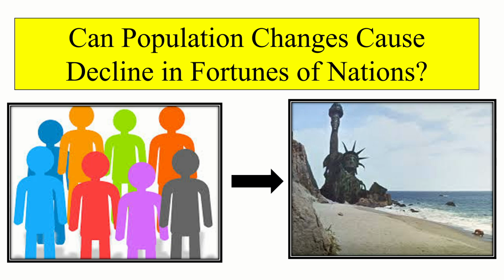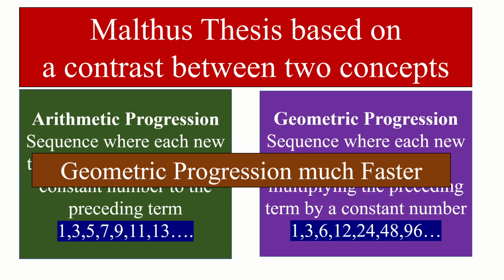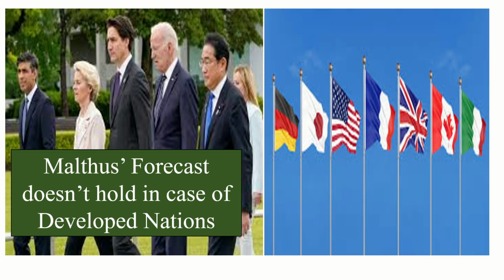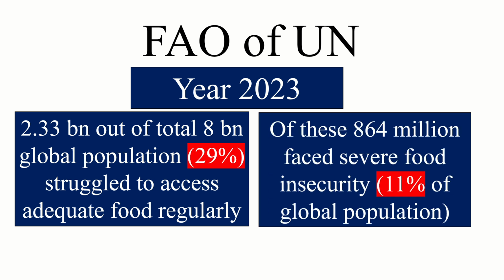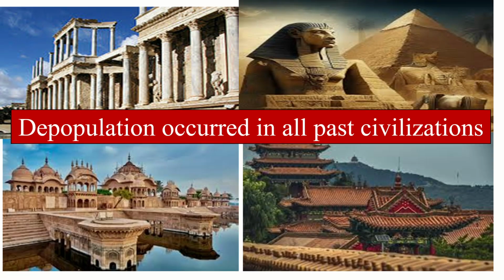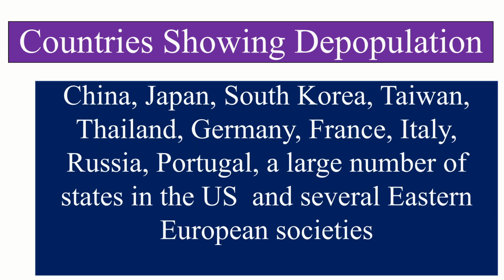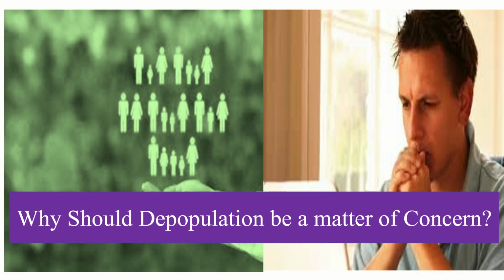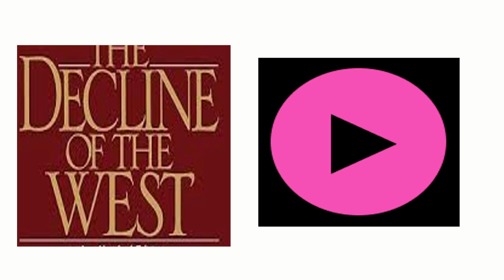Spengler: The Philosopher Who Predicted the End of the West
German philosopher Oswald Spengler in his book 'Decline of the West' predicted the inevitable decline of the Western  Civilization, like other civilizations of the past, such as Greco-Roman Civilization, Indian Civilization, and Persian Civilization.  For Spengler, civilizational decline is inevitable.
Does Overpopulation or Depopulation lead to Decline?
Spengler and Malthus: Who’s Right?

Wisdom consists in seeing unity behind multiplicity and multiplicity behind unity. This Channel is dedicated to promoting understanding of the issues that affect our life and appreciation of diverse viewpoints.